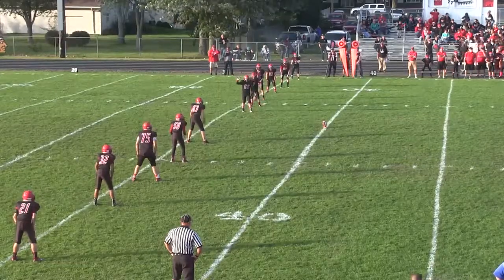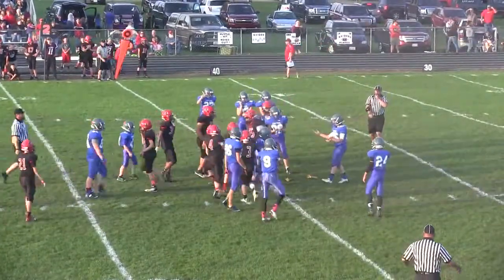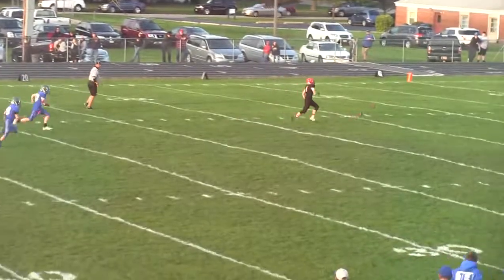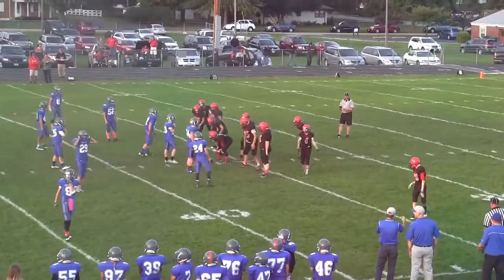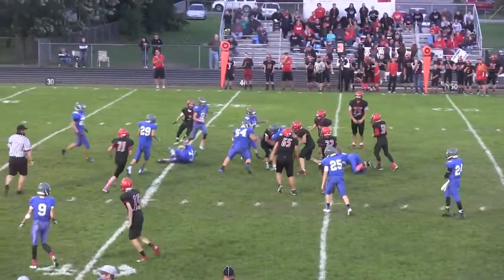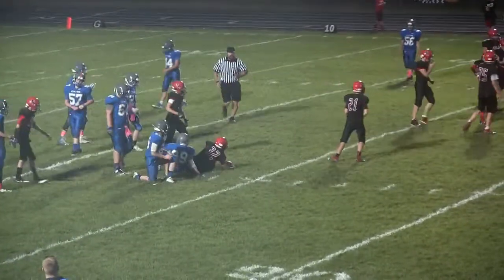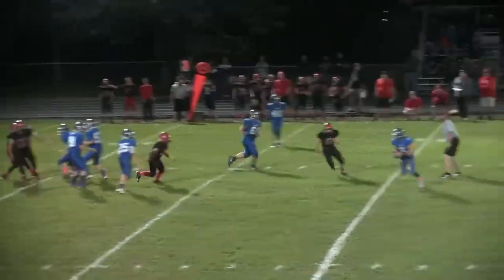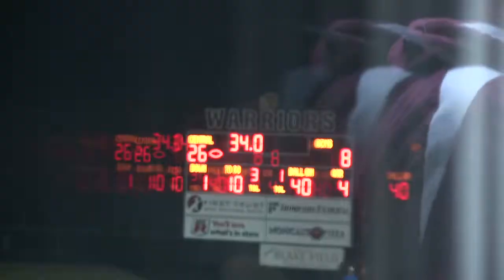10/15/2016 – Championship - Senior Youth Football - GCMS vs Clifton -WGCY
10/15/2016 – Championship
GCMS: 8  Clifton: 26
WGCY 106.3 - Gary McCullough and Justin Kean